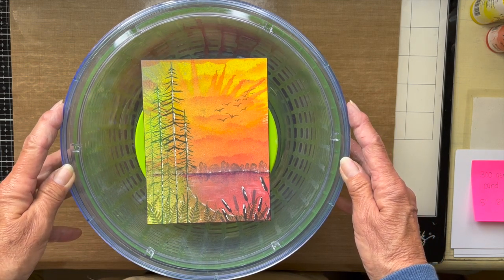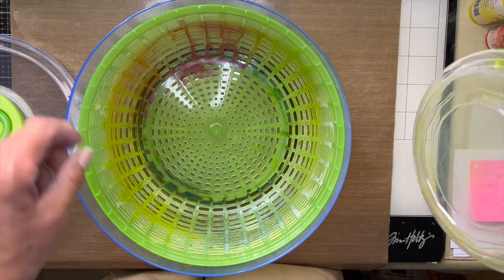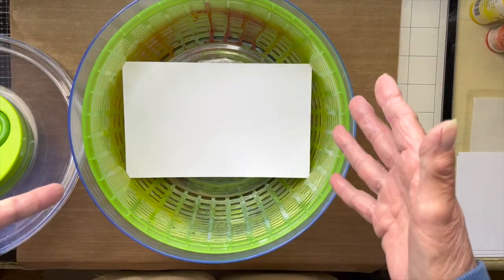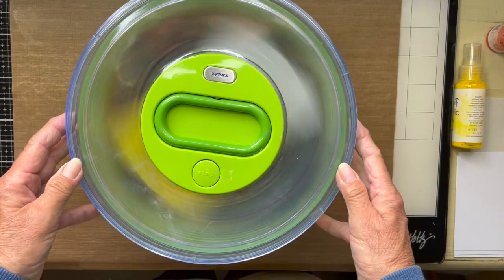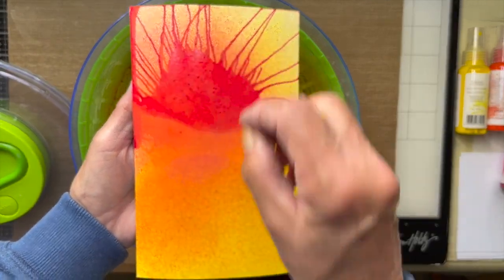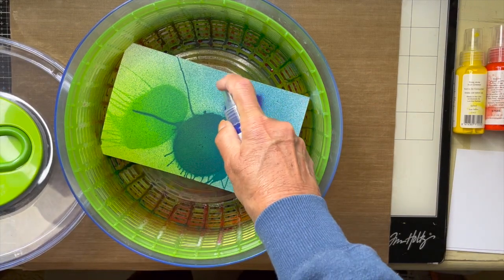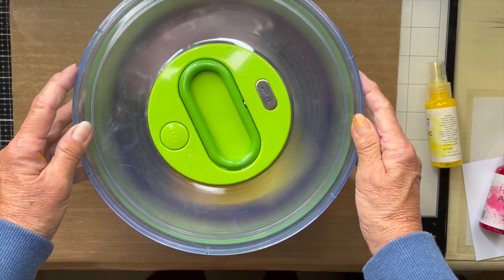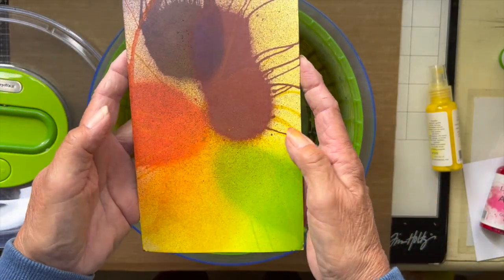Talk Crafty To Me "Salad Spinner Technique"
If you haven’t already done so, consider joining our Facebook groups at:
             Del Bello's Designs Lounge:
Salad Spinner
Lavinia Spray Acrylics